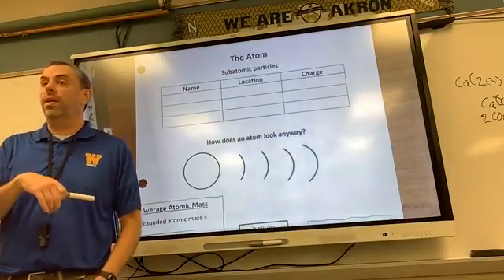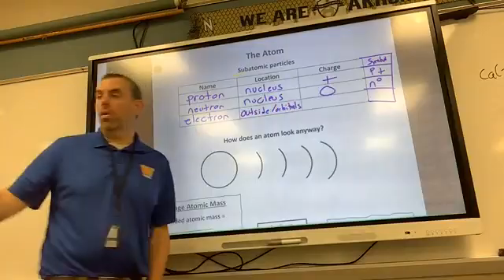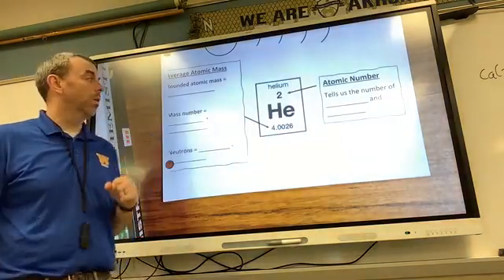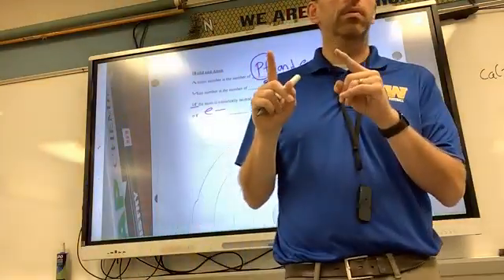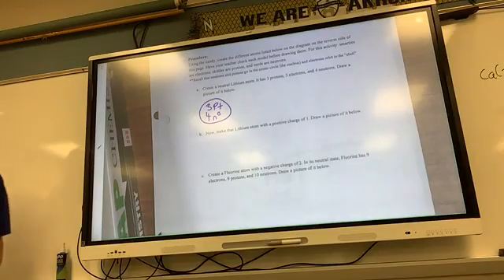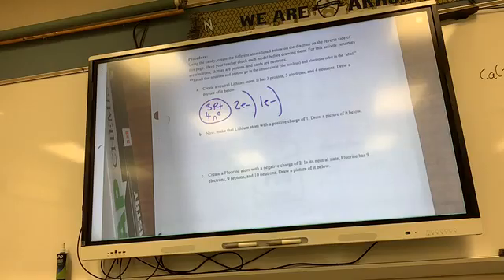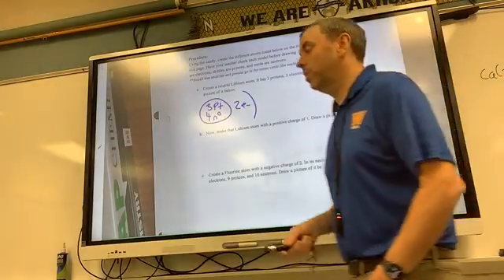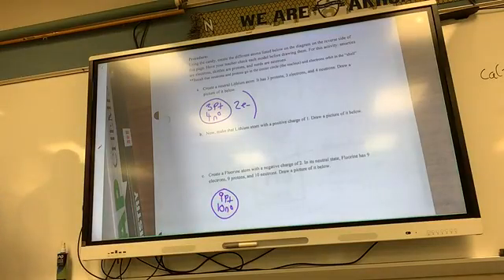Atom basics 101 and Candy Activity